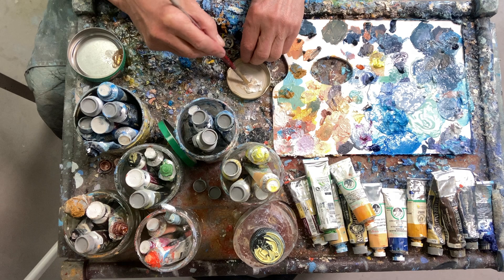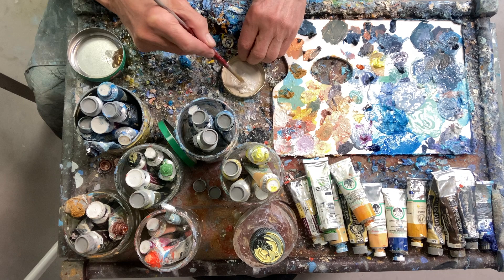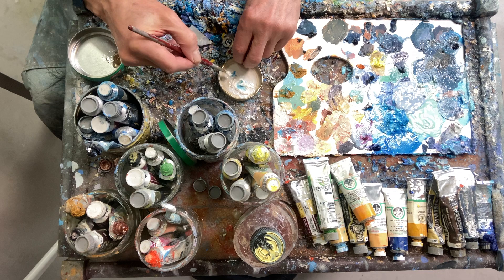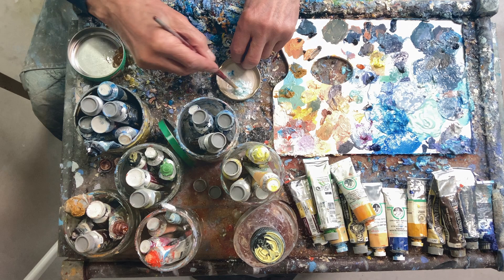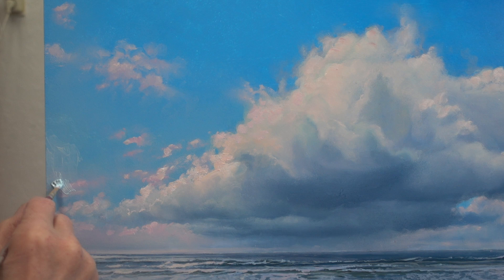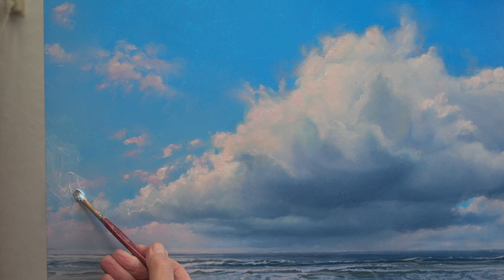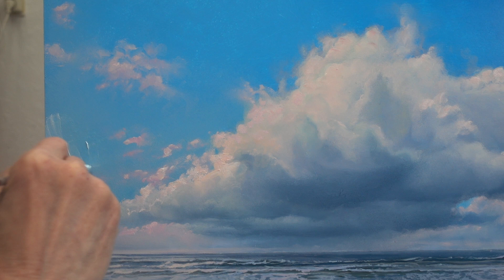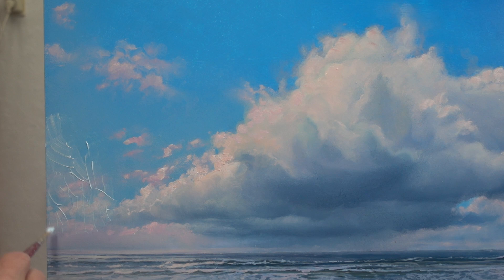Using Transparent White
In just over 2 minutes Dutch painter Janhendrik Dolsma explains when and how to use Transparent White.